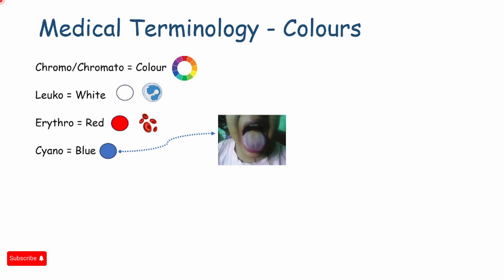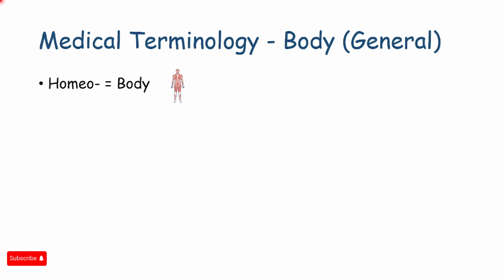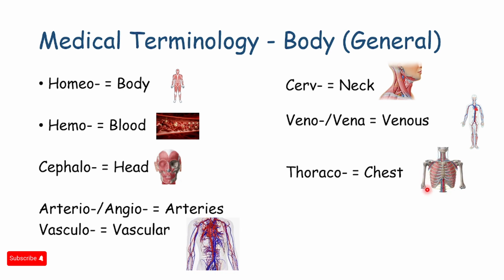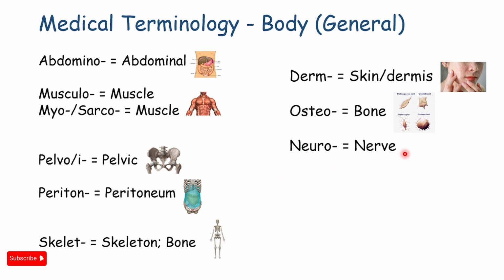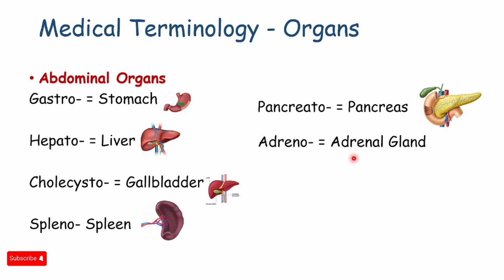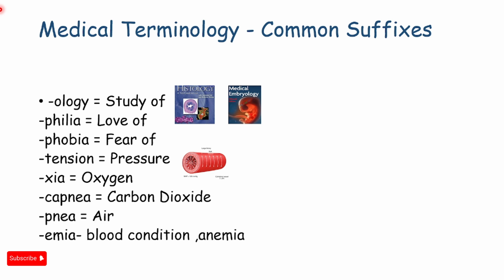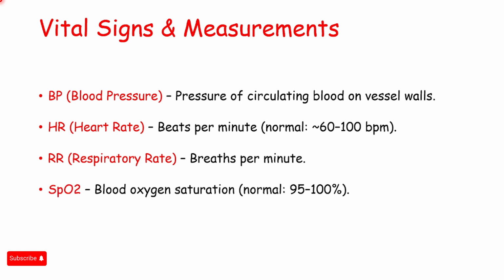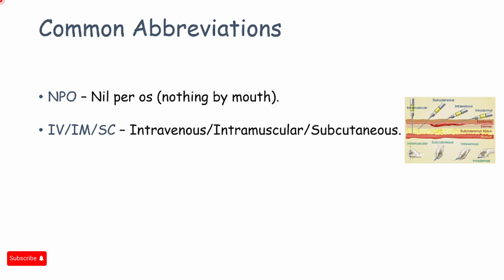Medical Terminology - The Basics - Lesson 2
Hey guys! In this video, you will learn basics of medical terminology starting with increased and decreased levels of processes, colours, bodily systems and various abdominal organs,